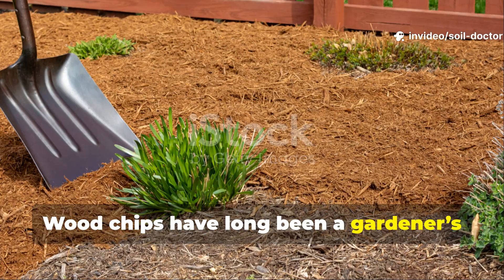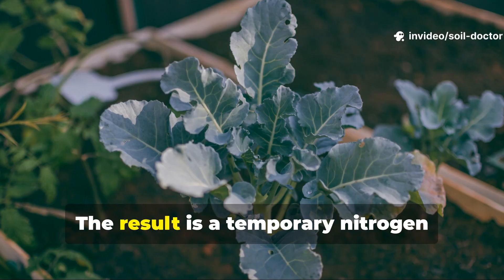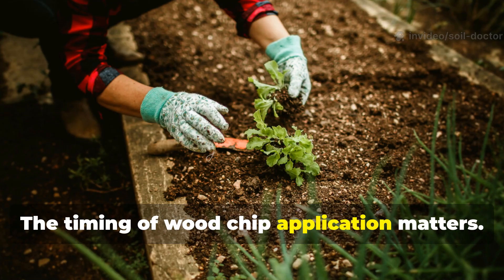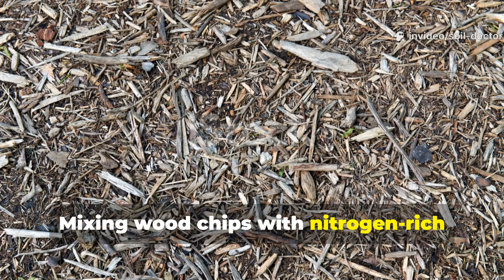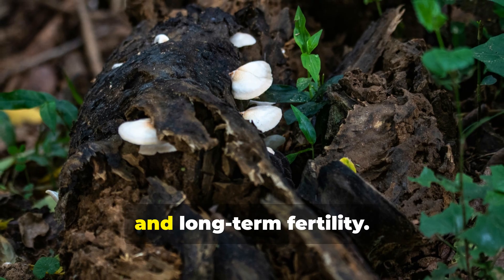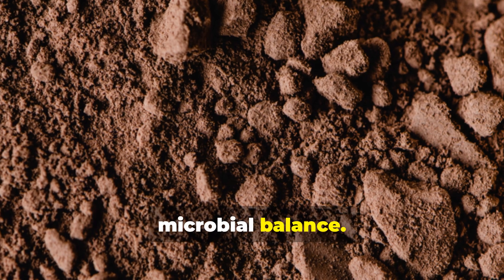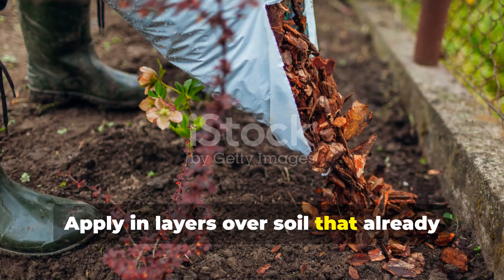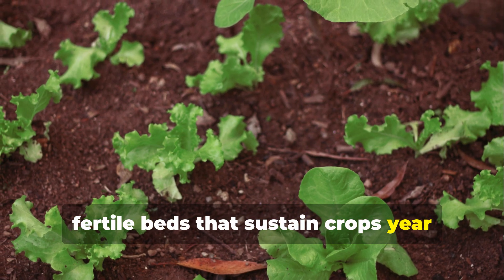You Thought Wood Chips Were Safe — But They’re Robbing Nitrogen All Winter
Wood chips look harmless—but under the surface, they can rob your soil of nitrogen and stall your plants for months. In this video, I’ll reveal the real science of nitrogen lockup, and how to use wood chips safely so they build fertility instead of draining it.

Why wood chips cause nitrogen starvation in cold soil

The safe layering technique that prevents nutrient loss

The right balance of greens and browns for winter beds

My fast “chip charging” method for compost-ready mulch

How long should wood chips age before use?

Can worms or microbes fix nitrogen lockout naturally?

Which tree species are worst for garden mulch?